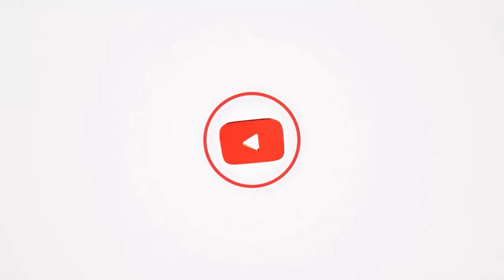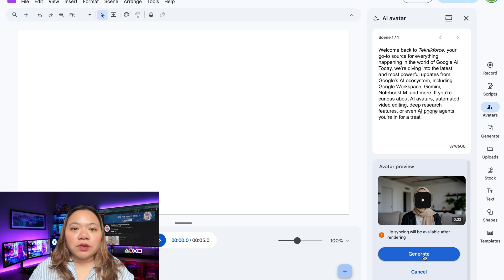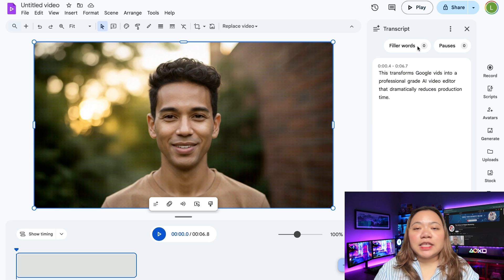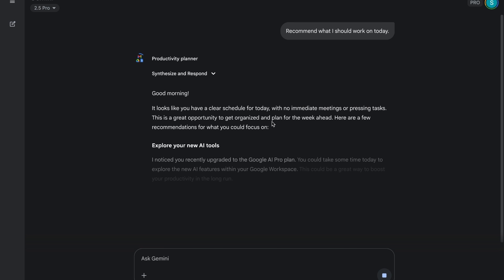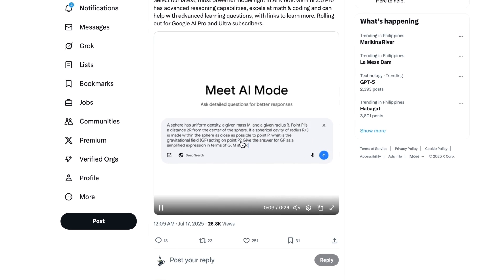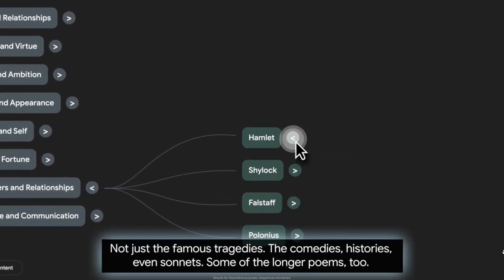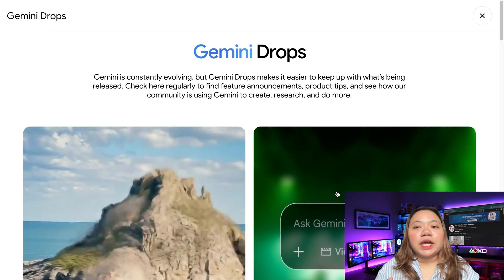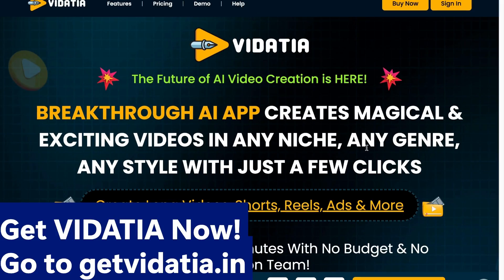How to Make AI Avatars Instantly with Google Vids | Gemini Drops, Veo 3! 🔥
Google just rolled out massive AI upgrades — you can now create videos in Workspace using AI avatars and Veo 3, explore new Gemini tools like Drops and automated planners, get smarter search with Gemini 2.5 Pro and Deep Search, browse expert-curated topics in NotebookLM, and even build AI video apps with Veo 3 in AI Studio. In this video, I’ll walk you through everything that’s new and show you how these features can boost your productivity. Whether you’re a creator, student, or business owner — you don’t want to miss this.

Also Watch:

🔥 Vidatia - AI Video Creator For Faceless Videos